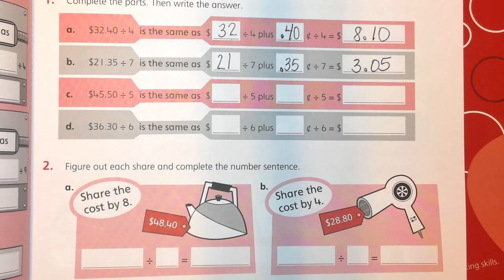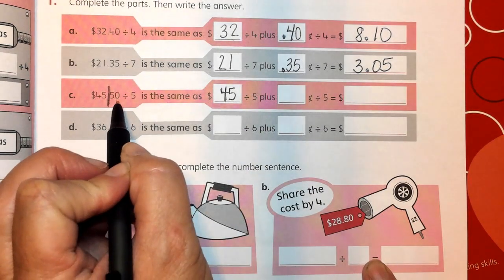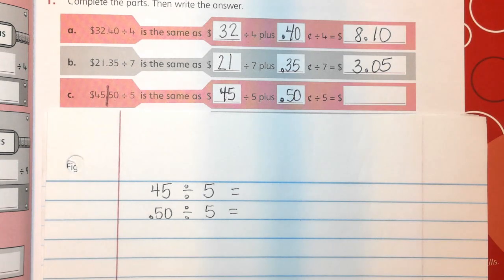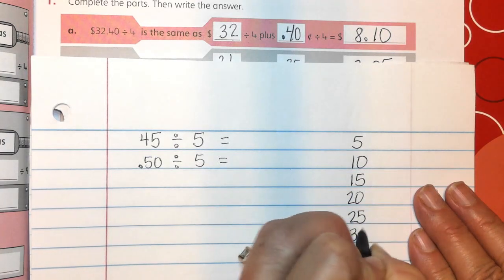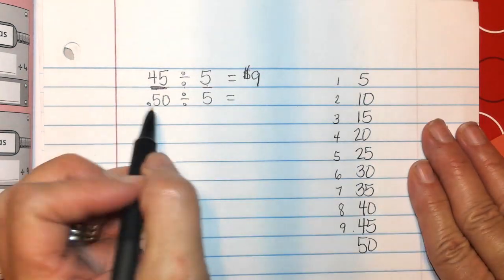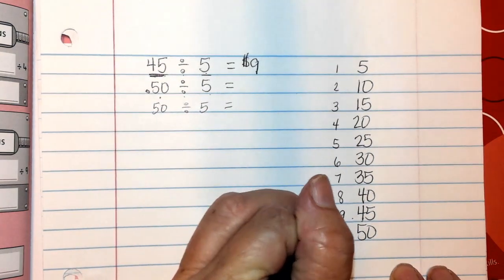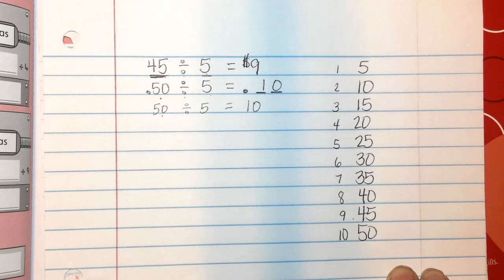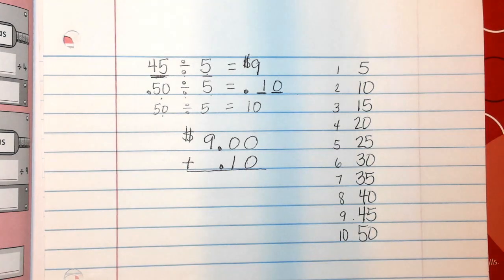Page 33 Help on #1 C